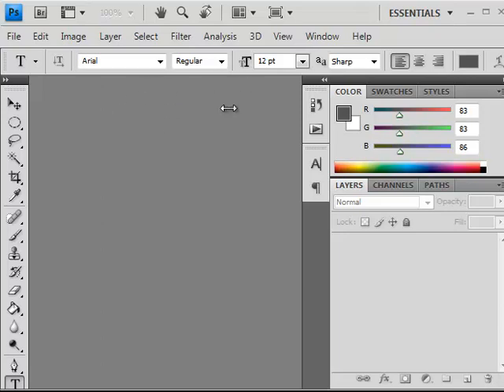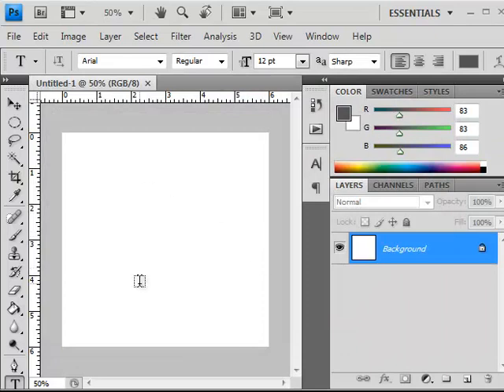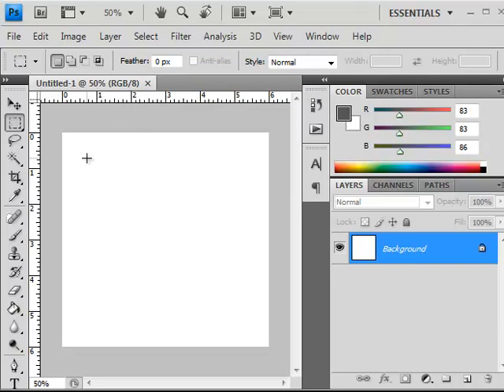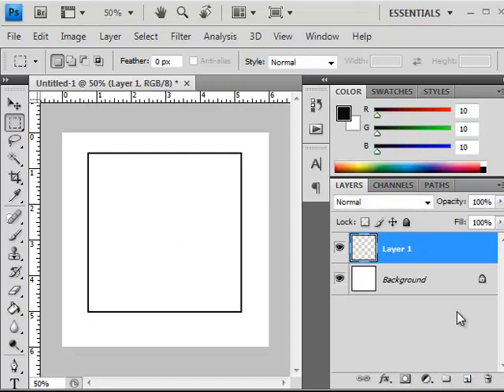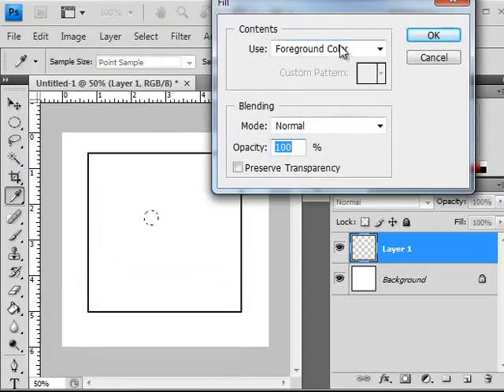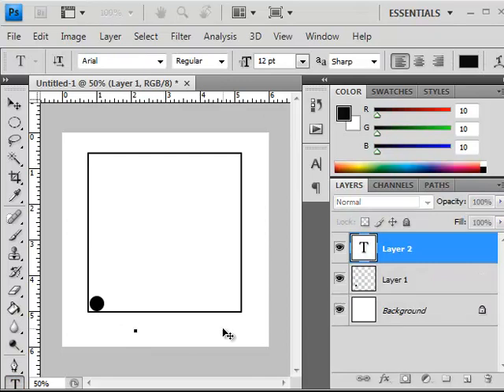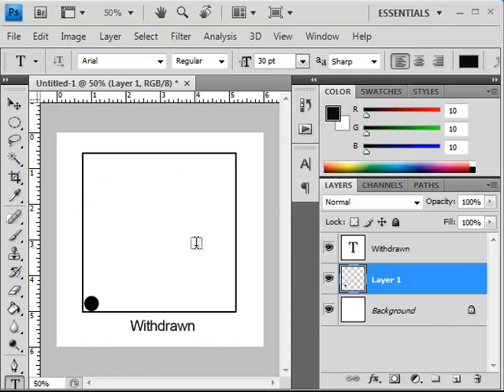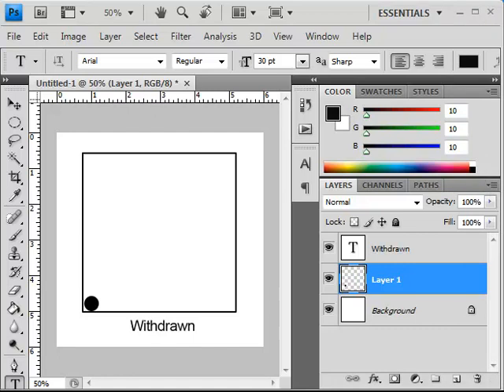project 1 the dot